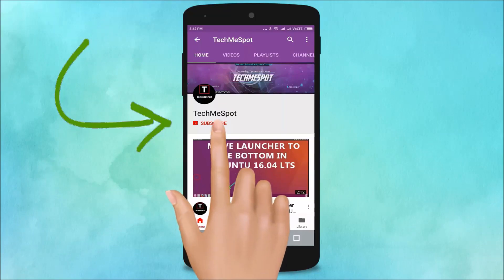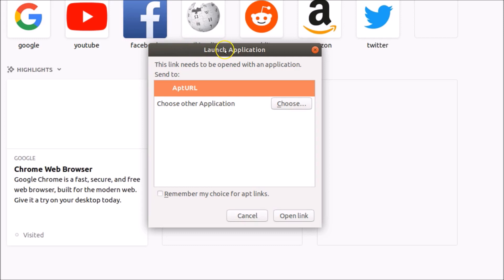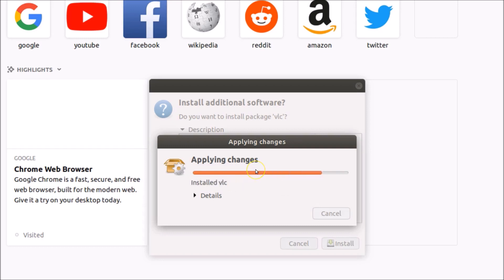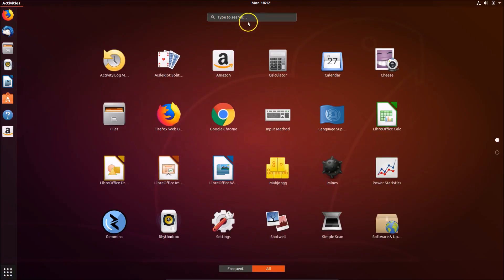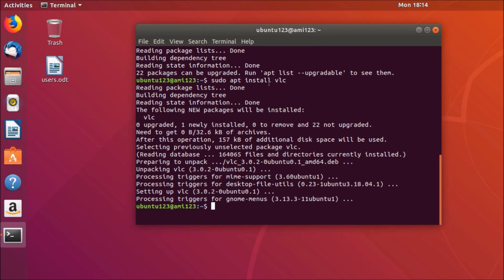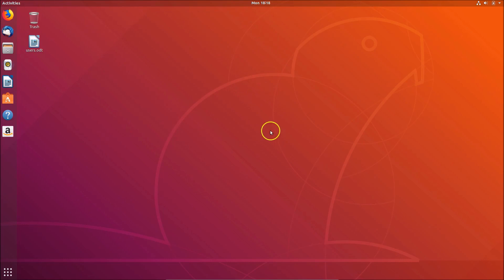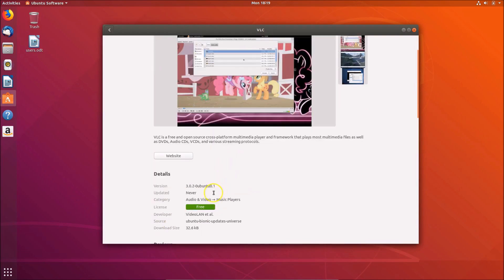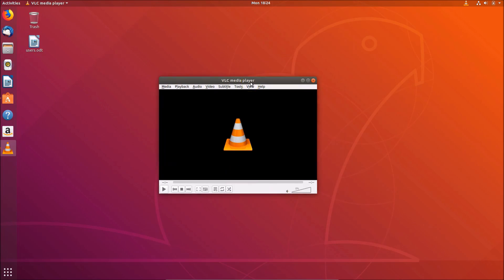3 Different Ways to Install VLC on Ubuntu 18.04 LTS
3 Different Ways to Install VLC on Ubuntu 18.04 LTS?

Install Via Firefox Browser:-

Step 1: Open Firefox.

Step 2: Type command below:

        apt://vlc

and Hit Enter, and follow the process.

Install Via Terminal:-

Step 1: Right click on the Desktop, and then click on 'Terminal'.

and hit enter, provide your password.

Step 3: Now, to Instal VLC, type the command below:-

        sudo apt install vlc

and Hit enter and provide your password.

Step 4: After installing, type 'vlc' without quotes to Open VLC.

Install via Ubuntu Software:

Step 1: Open Ubuntu Software.

Step 2: Do a search for VLC Media Player.

Step 3: Install it.

It's Done